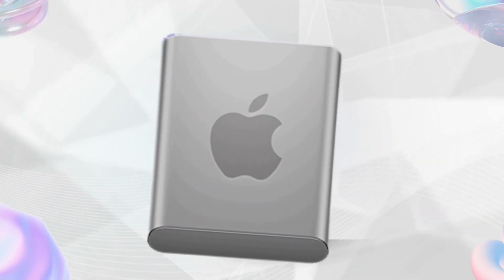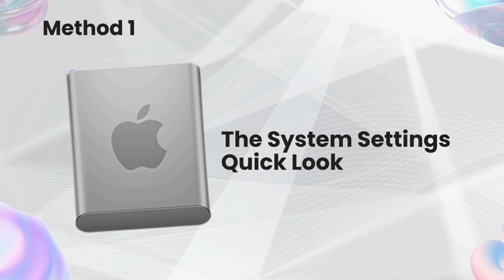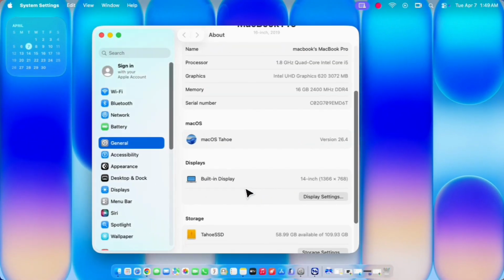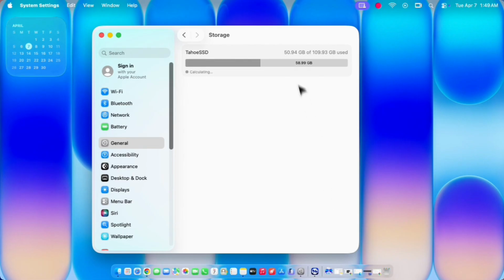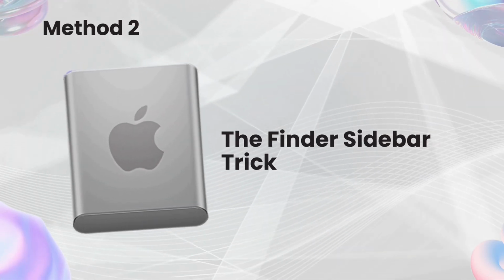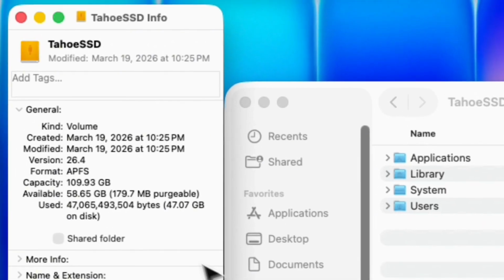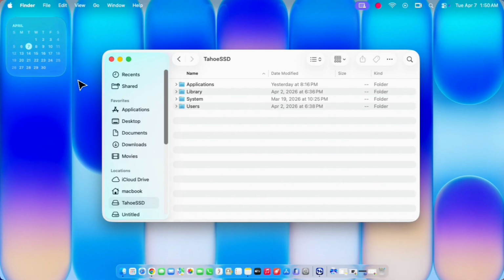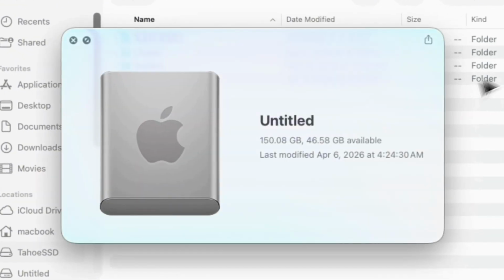How to Check the Storage Space on macOS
Are you trying to install a massive new app or update your system, but you keep getting that annoying not-enough-space alert? This video shows the fastest ways to check your remaining mac space and find out exactly what's hogging your storage. Learn how to free up space on mac and use macos settings to identify storage consumption, helping you clean up mac effectively.